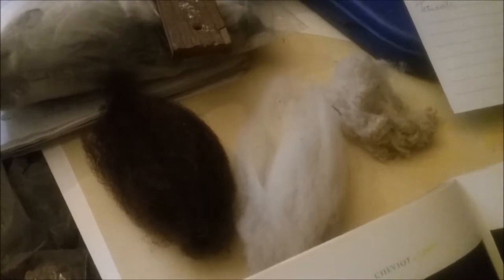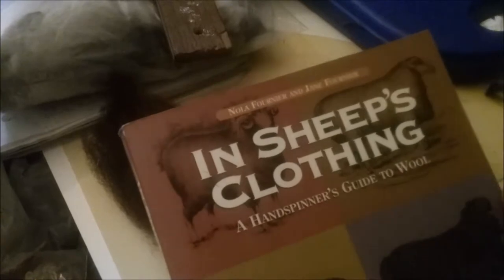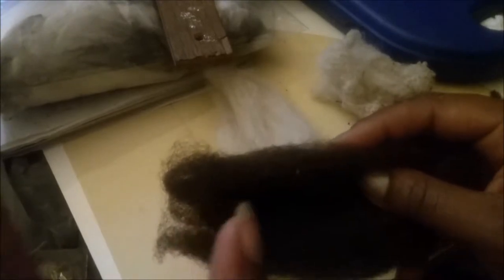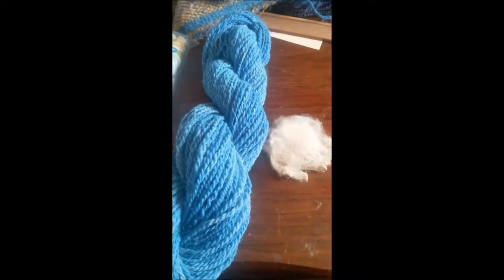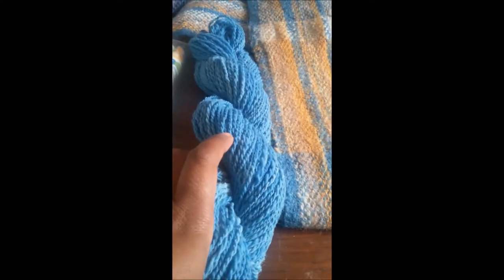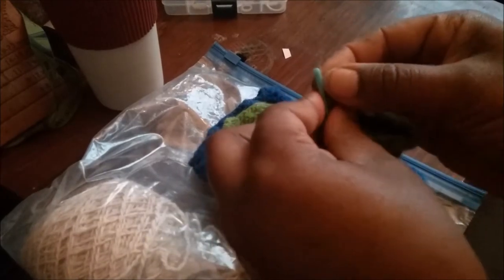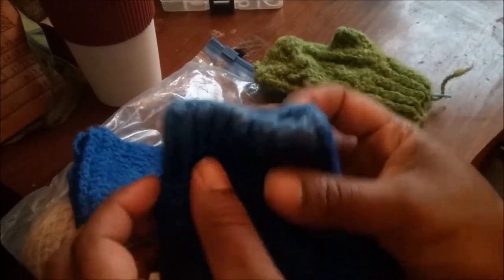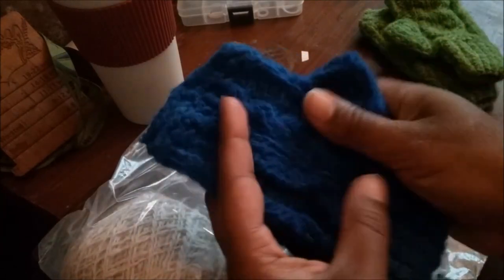Behind the wheel: Cheviot Breed Study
A quick overview of my favorite first wool, Cheviot.

You don't even have to buy anything, the traffic helps improve my ranking.

[ VIDEO LINK ]